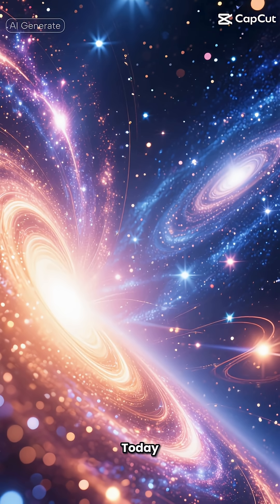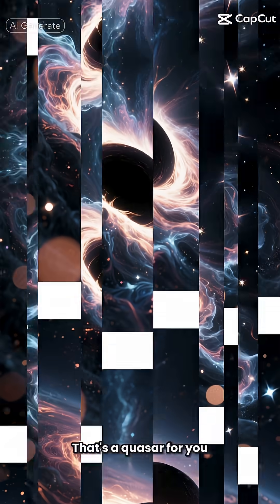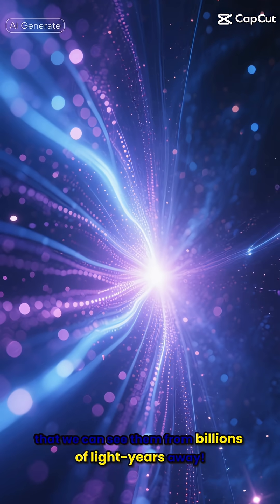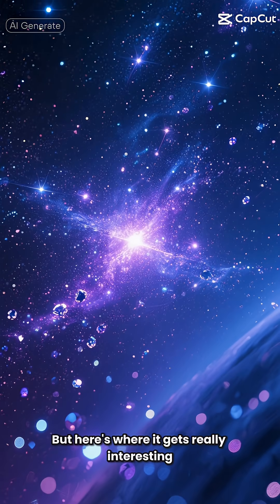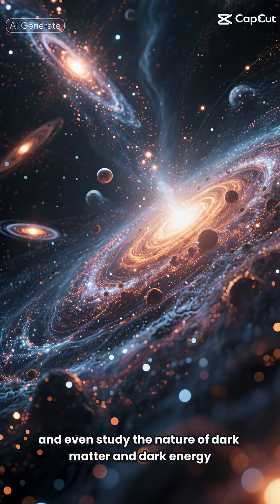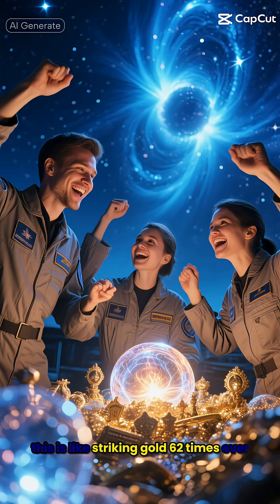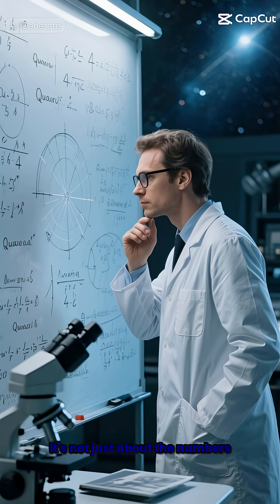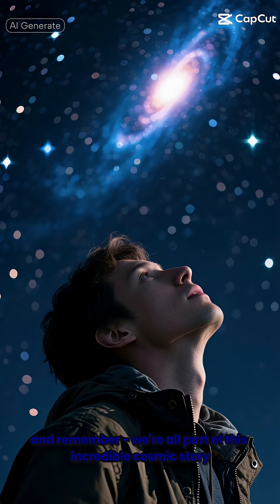The Universe Just Got A Lot More Interesting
Explore the latest mind-blowing discoveries in the universe, where science fiction meets reality. From the mysterious black holes that warp outer space to the rare Earth-like planets that could harbor life, we're taking you on a journey through the cosmos. Delve into the world of general relativity, astrophysics, and cosmology, as we unravel the secrets of the universe. With groundbreaking advancements in space technology and NASA's latest findings, we're uncovering the hidden wonders of our solar system and beyond. Join us as we venture into the unknown, where dark energy, supernovae, and quantum physics await. The universe just got a lot more interesting, and we're here to take you on the ride of a lifetime.